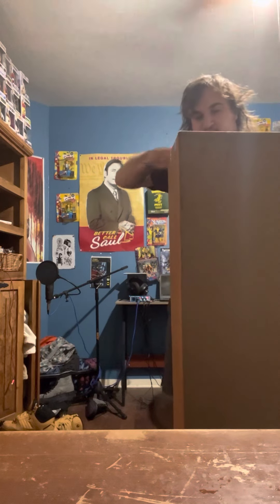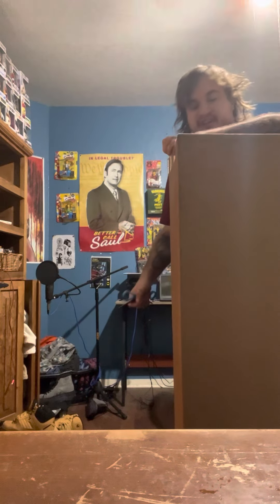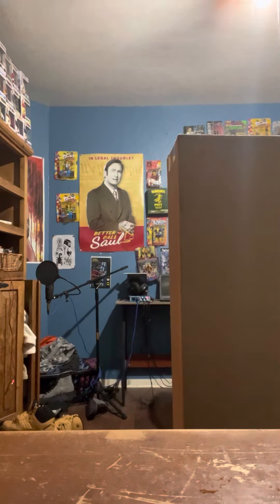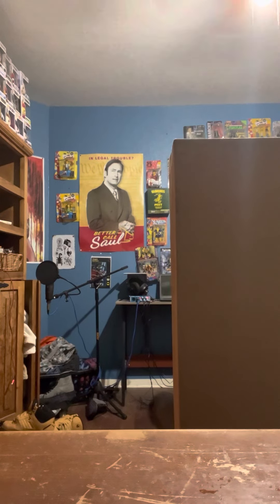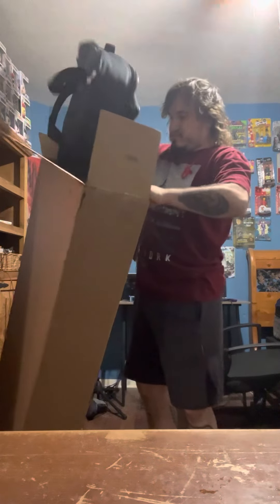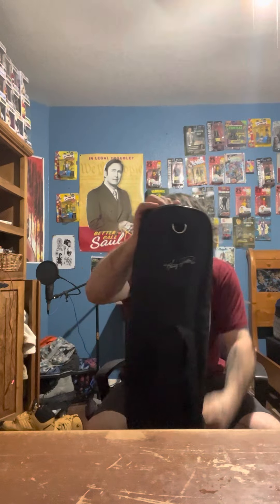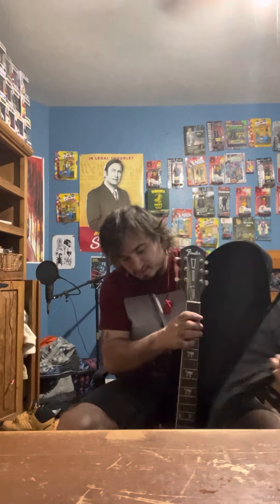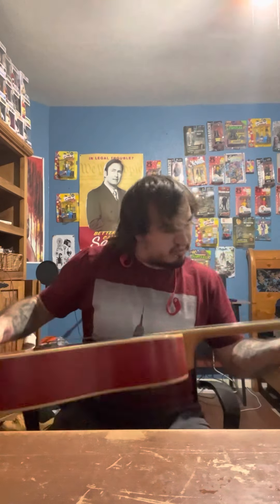Unboxing My Tim Armstrong Ruby Hellcat Acoustic Guitar